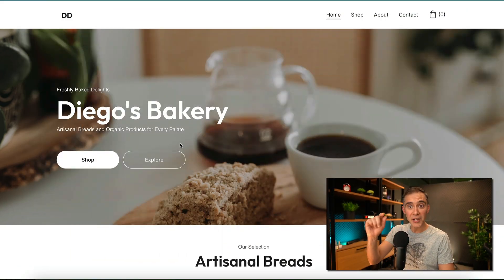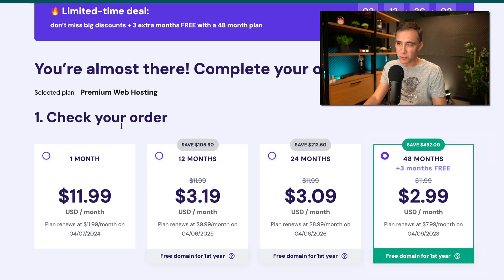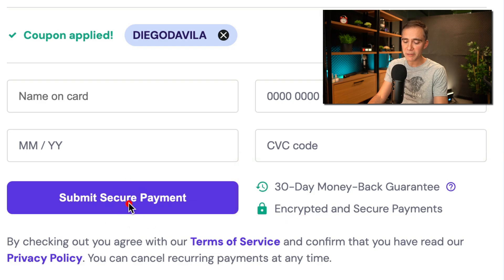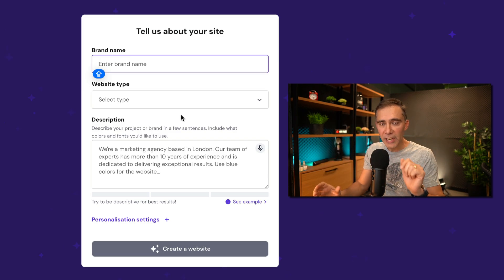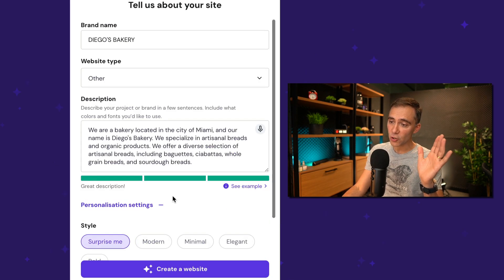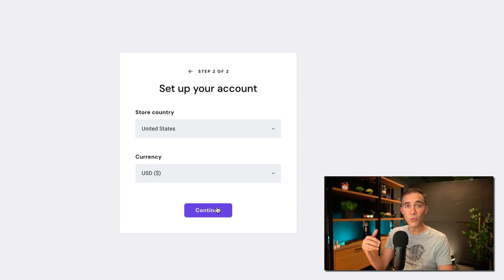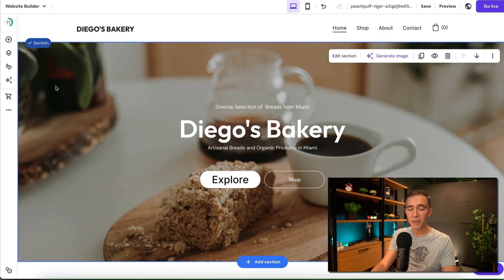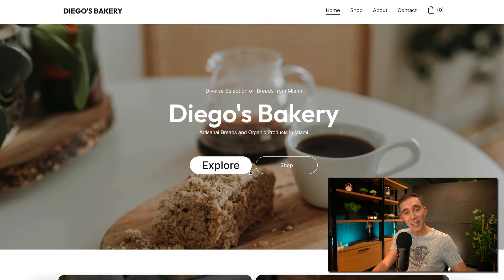How to CREATE A WEBSITE WITH AI (Artificial Intelligence) in 15 min | Build a Website with AI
Access here and start creating your website with AI (Use the coupon DIEGODAVILA for more discount).

Video Sections:
Creating a Professional Website in Minutes with AI 00:00
Customizing Your Website: Making it Look Like Your Business 09:02

AI Website - Create a Professional Website in Minutes with Artificial Intelligence